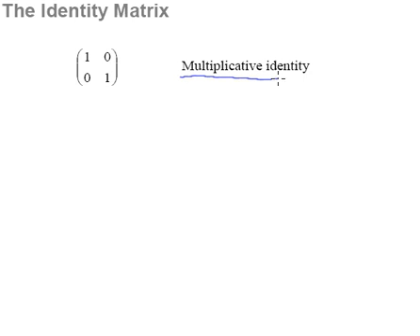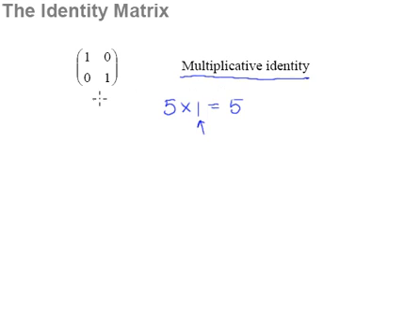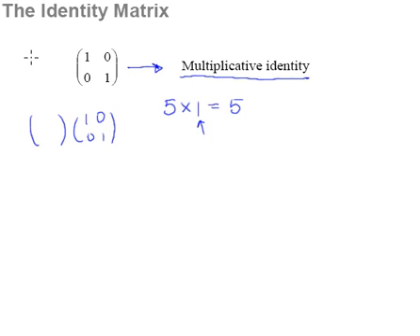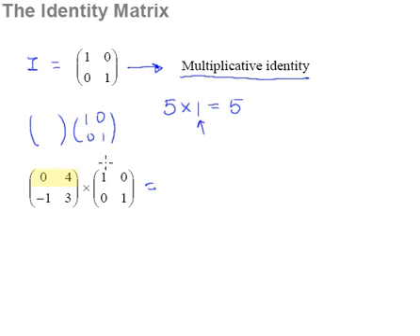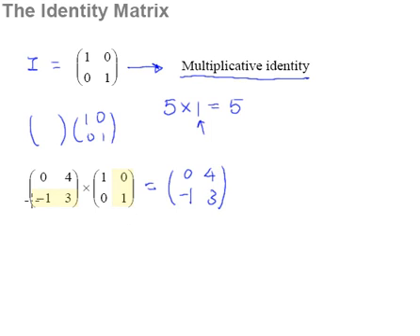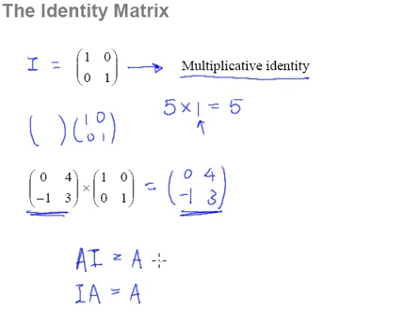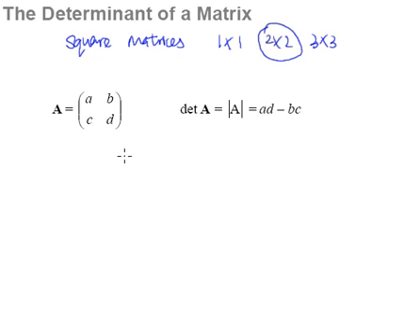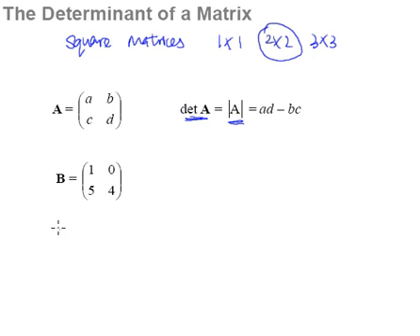Identity Matrix and Determinant of a Matrix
What is an identity matrix and how to find the determinant of a matrix.